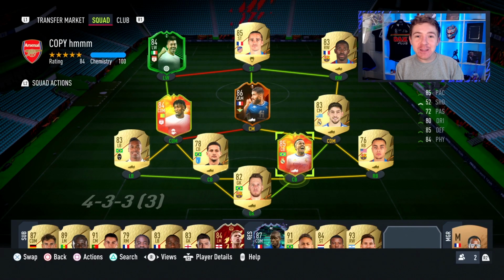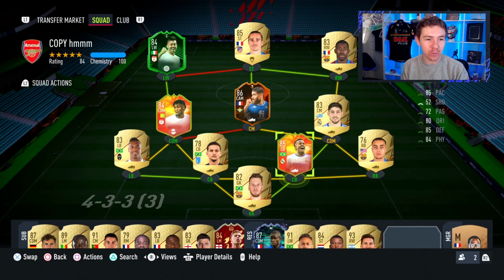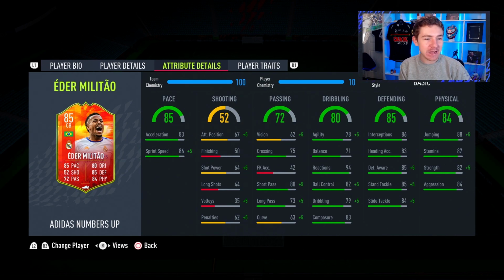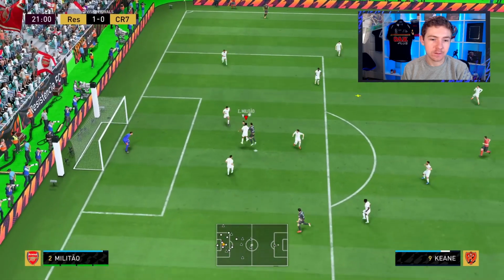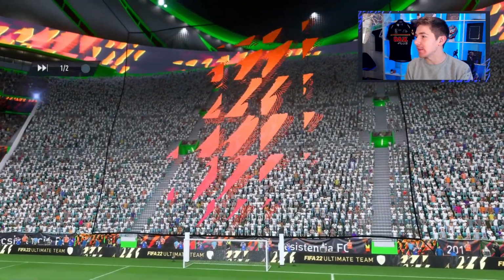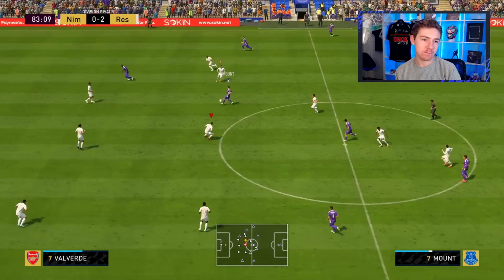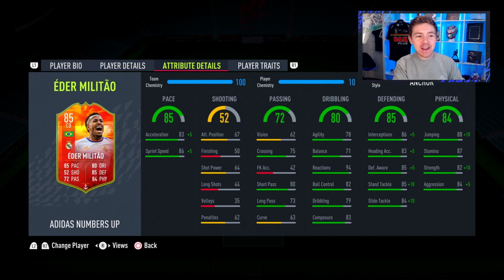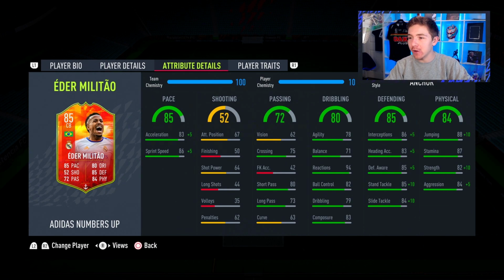NUMBERS UP MILITAO REVIEW! 85 ADIDAS NUMBERSUP EDER MILITAO PLAYER REVIEW FIFA 22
88 Felix, 85 Eder Militao, 86 Diogo Jota, 87 Rice, 85 Reyna, 84 Bergwijn, 84 Regulion, 84 Dembele, 86 Hummels, 84 Neuhaus, 84 Diawara, 91 Ter Stegen

Welcome to the KieronSFF channel, I hope you like the content I produce, if you do leaving a like rating would be really appreciated, as would a subscription! Leave a comment on any video and I'll do my best to respond! This video account regulary posts FIFA 22 Videos which include; Player Reviews, The 'Best Players on Fifa' Series, TOTW Predictions, Pack Openings, Player Rankings, Cheap SBC Solutions / Methods, FUT Gameplay and Objective Help.